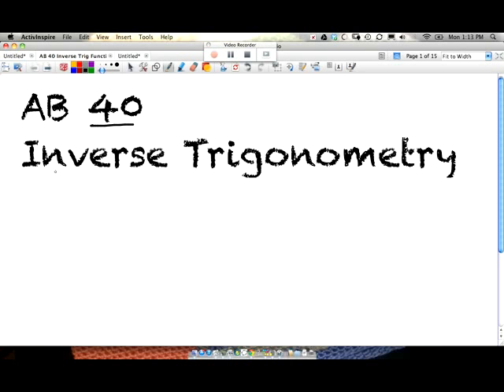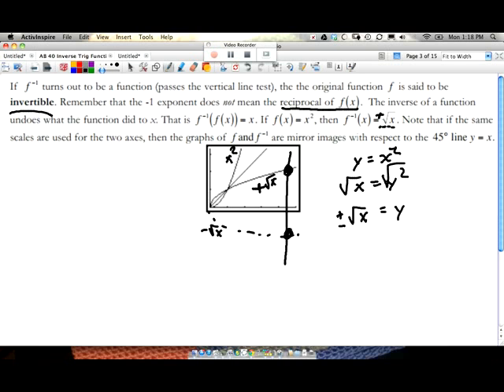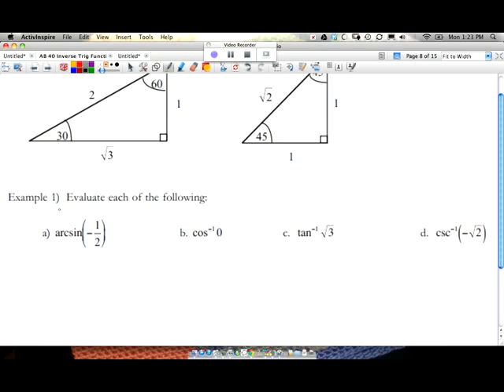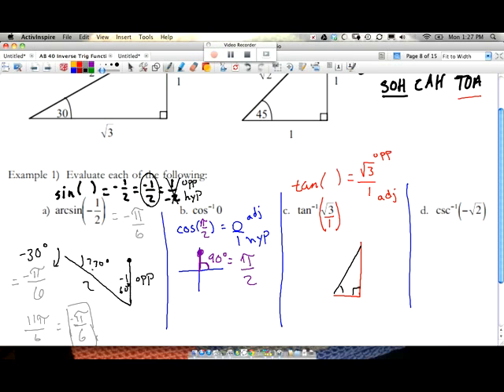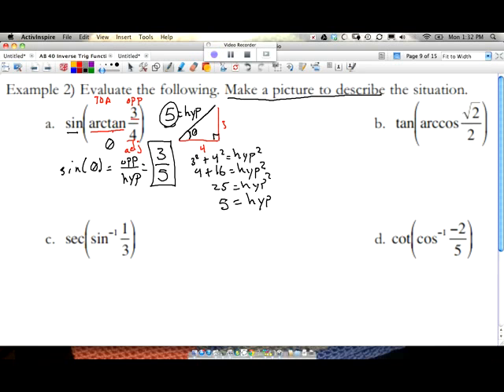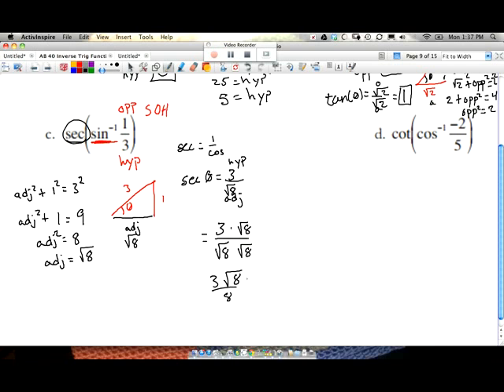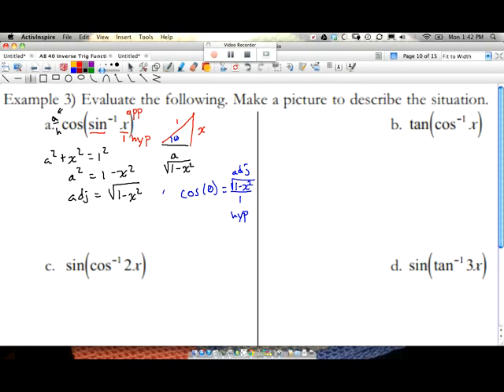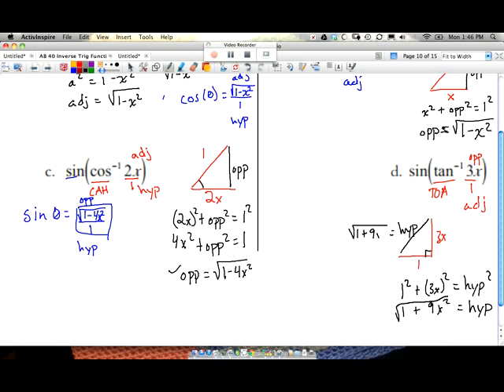AB 40 Inverse Trigonometry part 1